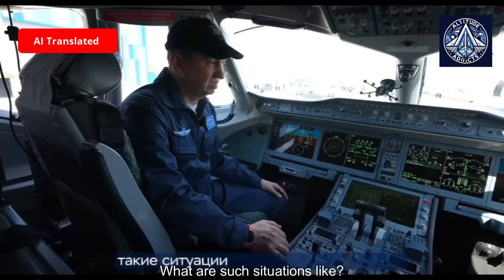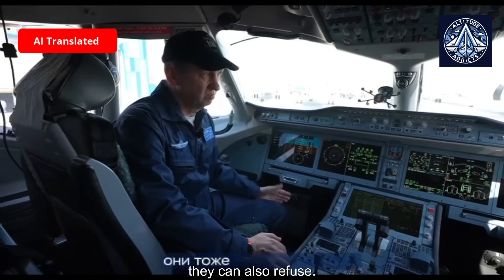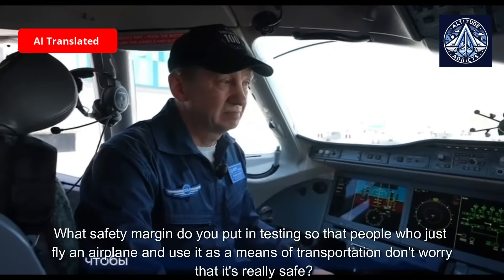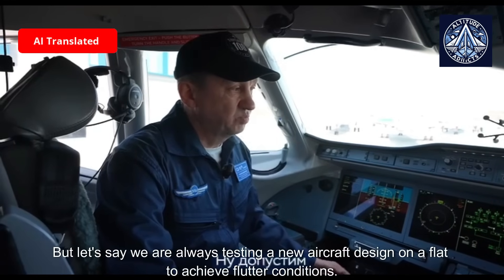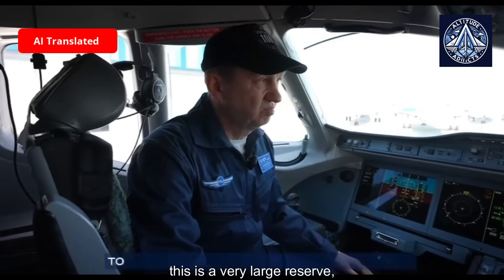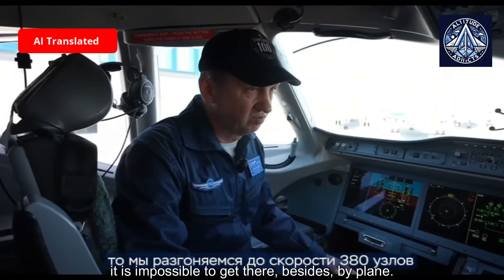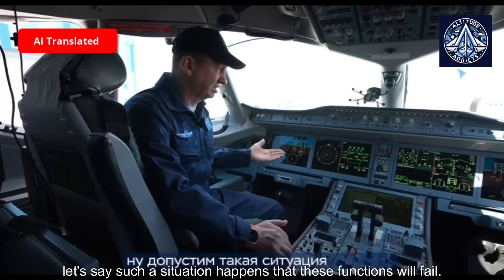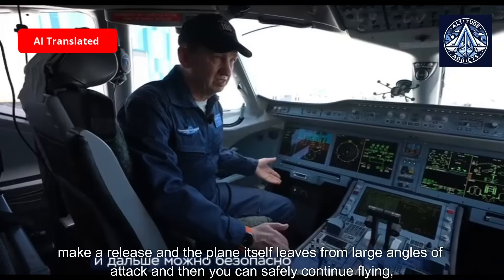Pilot Reveals TERRIFYING Superjet Test Flights You’ve Never Seen!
What does it take to certify a passenger jet as safe? In this exclusive look, Vadim Pavlovich reveals the high-stakes flight tests Russia’s newest Superjets undergo—from engine failures at takeoff to water-soaked runways, extreme angles of attack, and even flutter tests at 380 knots!

 Why do test pilots RISK their lives pushing jets beyond limits?
 What happens when critical systems FAIL mid-flight?
 How do engineers simulate worst-case disasters—and prevent them?
 Behind the scenes of Russia’s aviation safety program.

From tail strikes to automatic recovery systems, see how these jets are designed to survive the impossible—so passengers never have to worry.